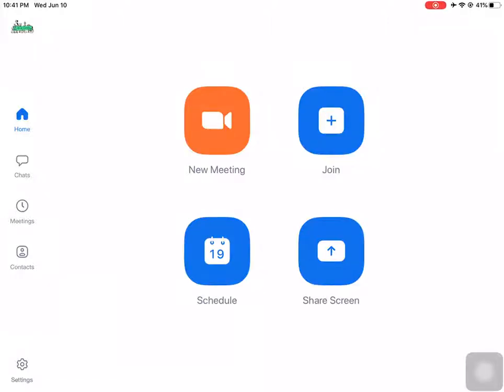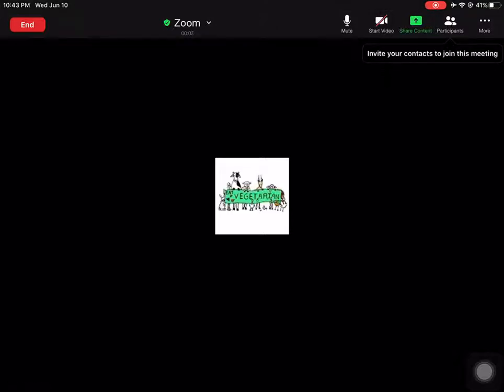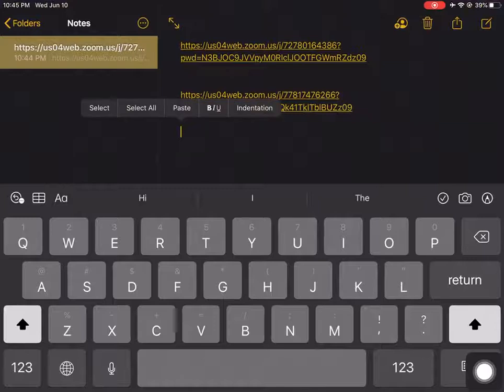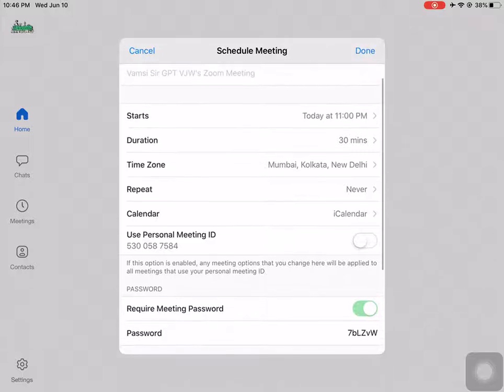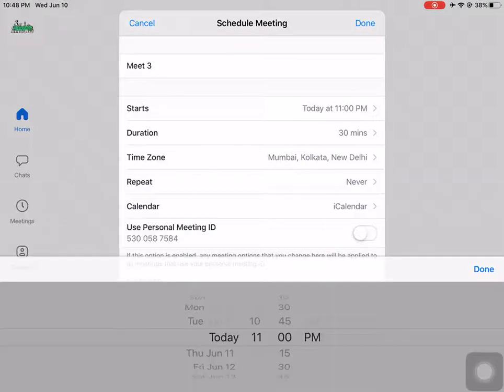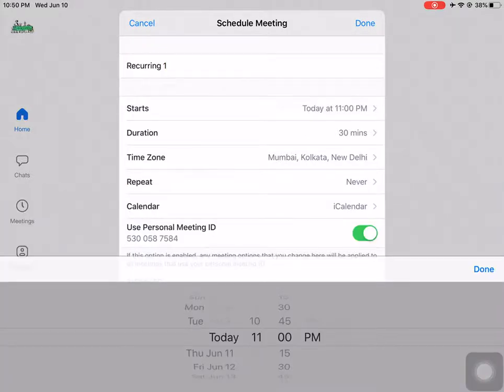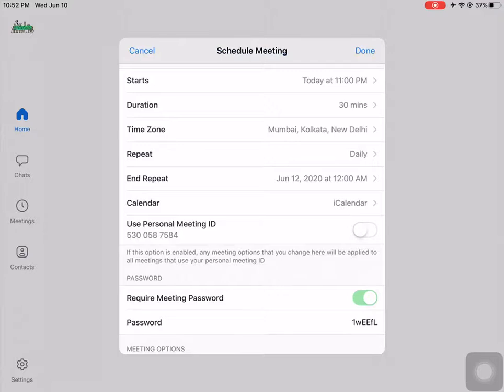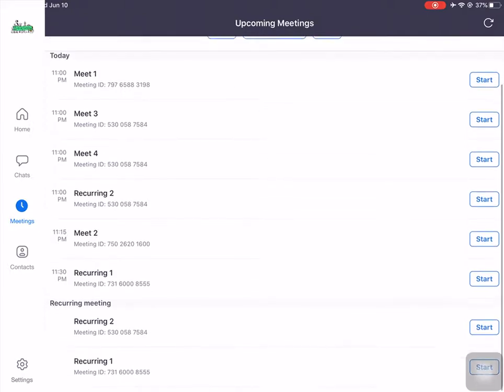PMI vs Non PMI meetings on zoom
In this I tried to explain the little differences between the meetings created on zoom using PMI (personal meeting id) and Non PMI.